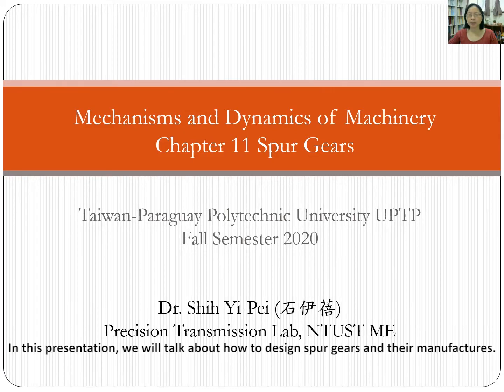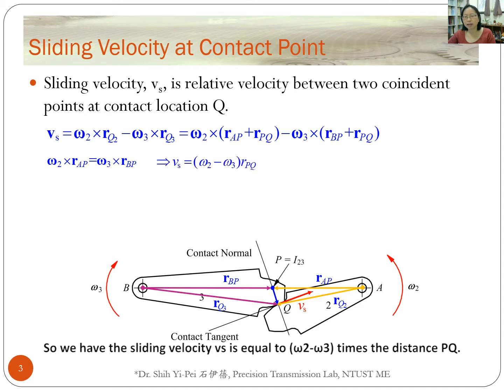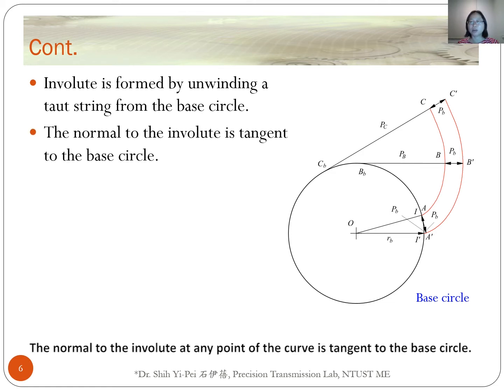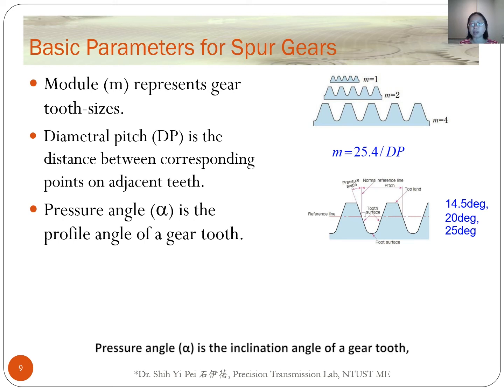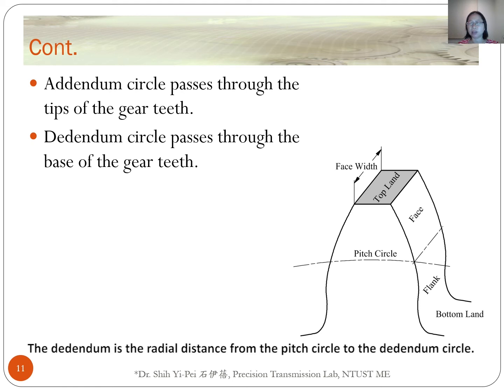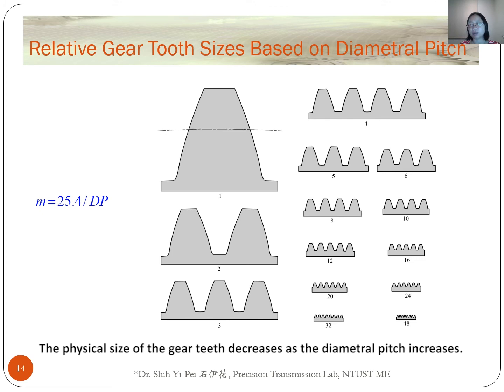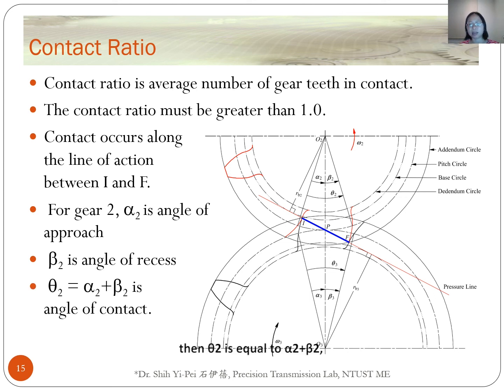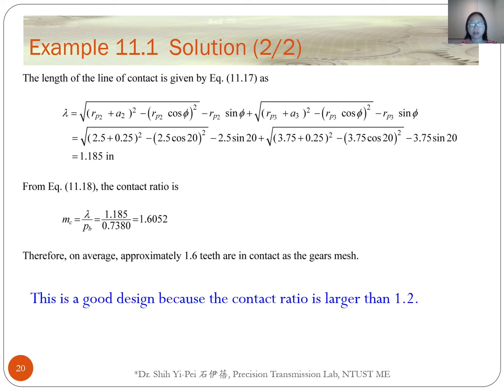Week16_02_Chapter 11 Spur Gears (I)